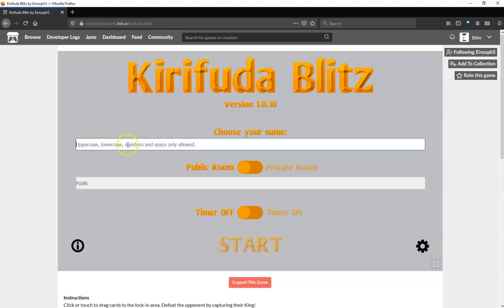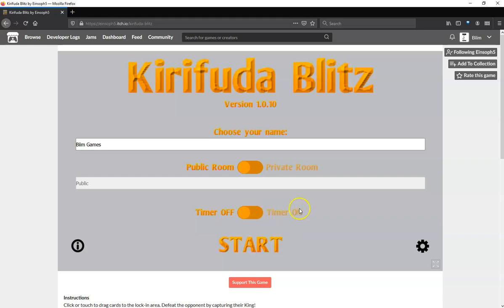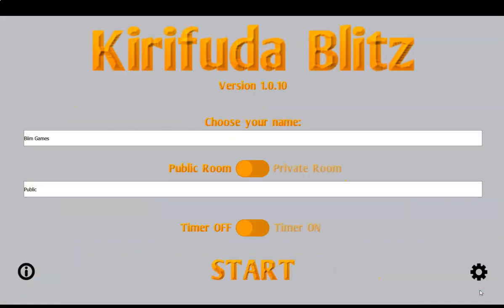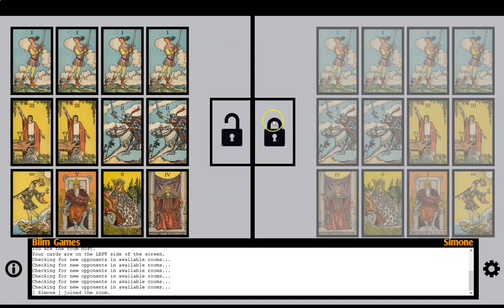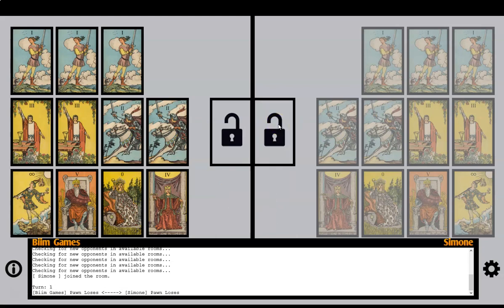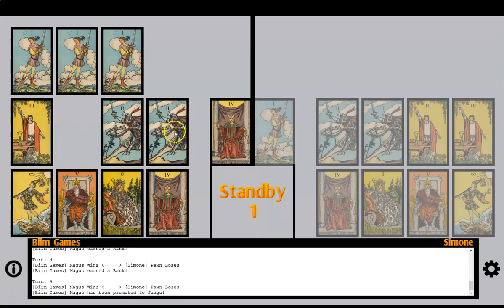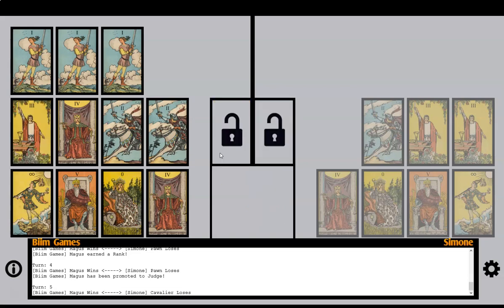Kirifuda Blitz, Multiplayer Game - From 0 to Full-Time Indie Game Developer in 1 year - Week 30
Week report N.30 as Full-Time Indie Game Developer.

Today I show a game I have created for a client. It's a peer to peer multiplayer game and you can play it for free on itch.io: